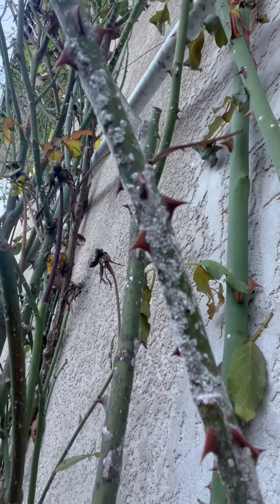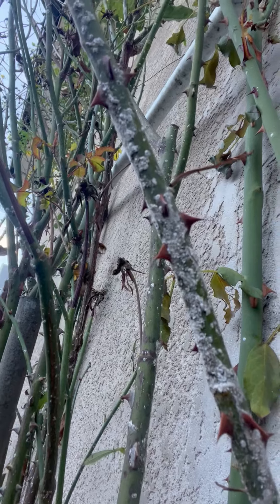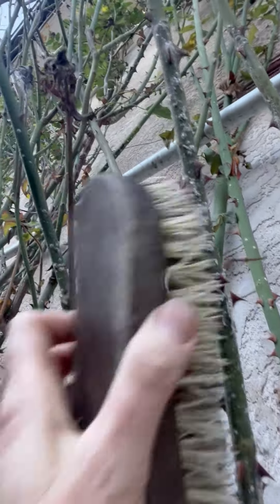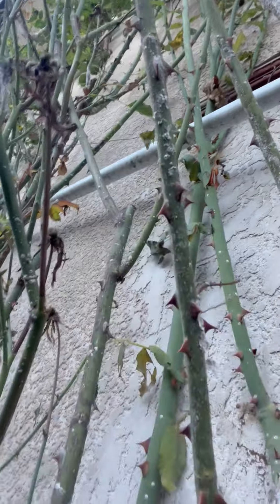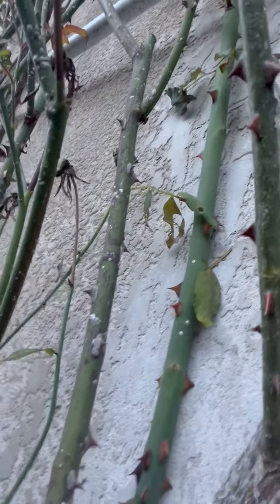Scale on your Roses - how to fix it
Have you got scale on your Roses? Here's a quick little video to show you what it looks like and how to quickly and easily get rid of it. All you need is a brush and some Eco Oil!